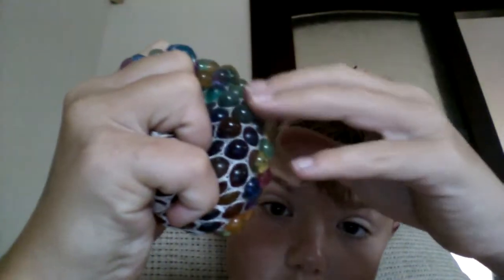Playing with my stress ball